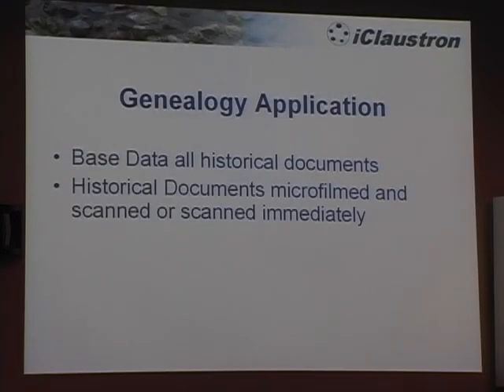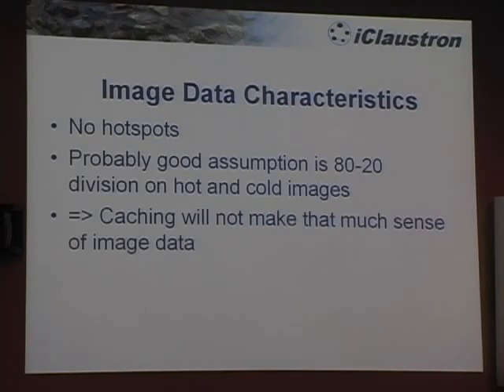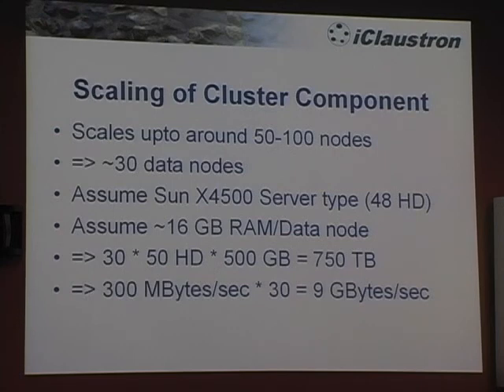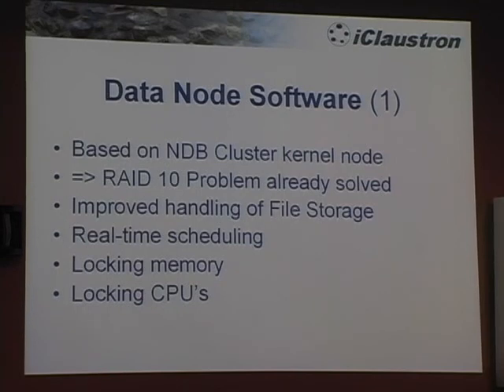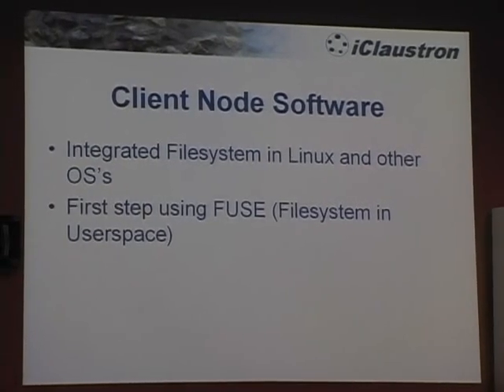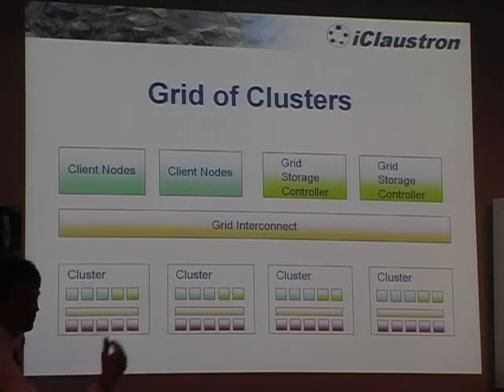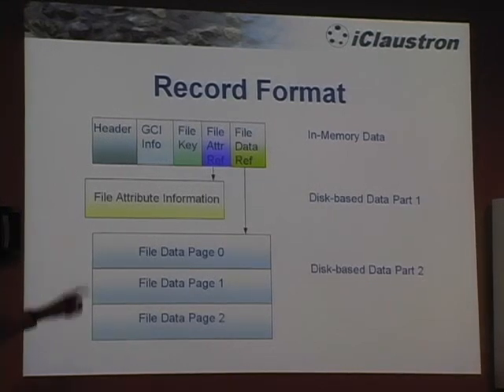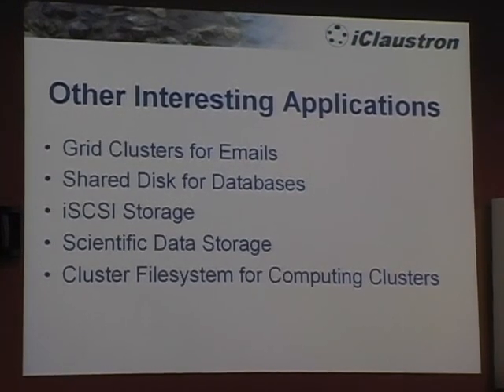iClaustron: Open Source Grid Cluster Storage Controller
Mikael Ronstrom has a Ph.D in technical information systems. He is the founder of the technology in NDB Cluster, the storage engine of MySQL Cluster. Lately he developed the Partitioning feature in MySQL 5.1. He has a long background from the telecom industry with many innovative solutions developed. Currently he works as an open source consultant at iClaustron AB and spends also some time on some new ideas in the area of clustered storage systems.

ABSTRACT
Many applications has requirements to store petabytes of base data and many terabytes of structured data. Examples of this are genealogy, astronomy, biotech and so forth. This talk will discuss requirements from the genealogy application and show how this requirements requires building very large clustered systems with an hierarchy of clusters. These clusters are used to both store base data and structured data. He goes on to show how these requirements translate into a systems architecture with essential components of off-the shelf servers, cheap storage, clustered software and integrated cluster interconnects.

Google engEDU
Speaker: Mikael Ronstrom